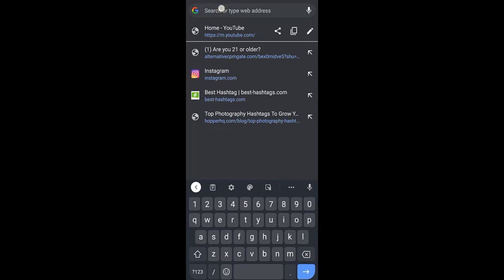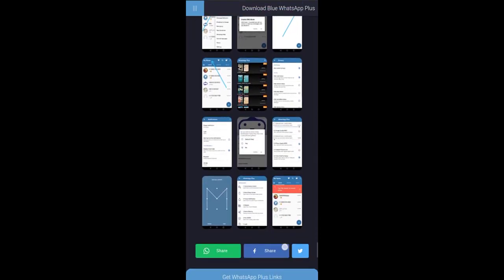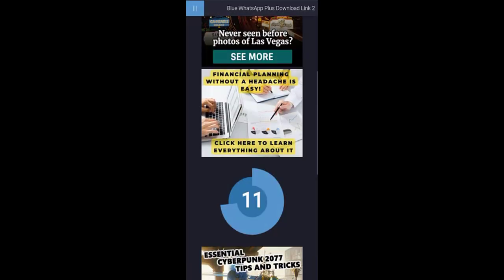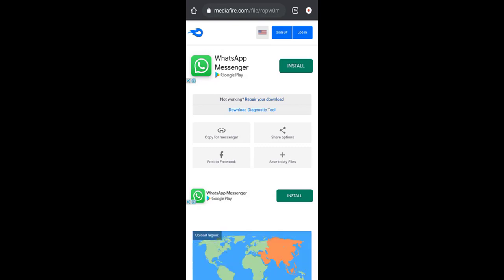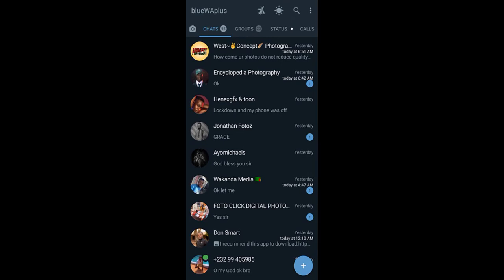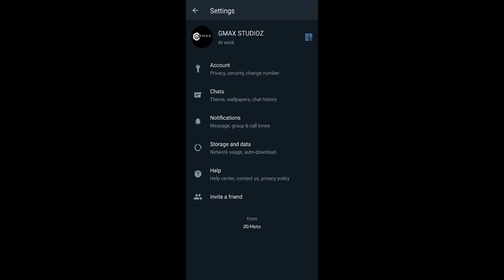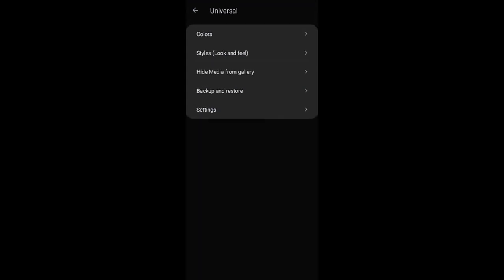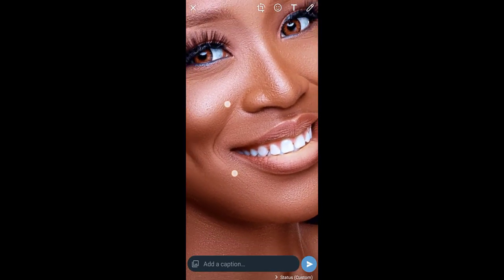How To Upload HD WhatsApp Status without Quality Loss | Fixed WhatsApp Status Quality Problem 2022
I recommend this blueWAplus WhatsApp, as its best for Photographers and everyone that desires to upload their images and videos in the best quality possible. Plus we provided the download link, and the video is the perfect guide on how to set it up